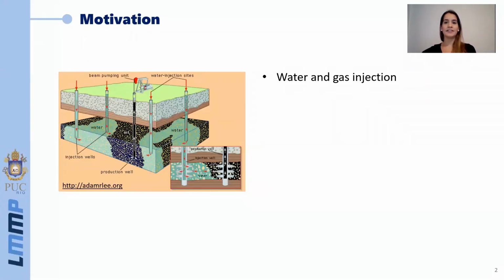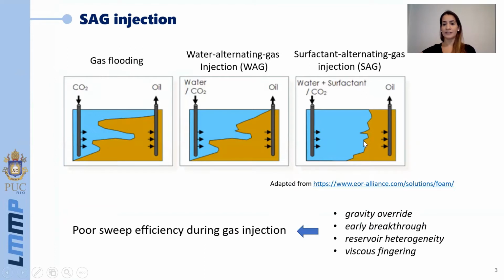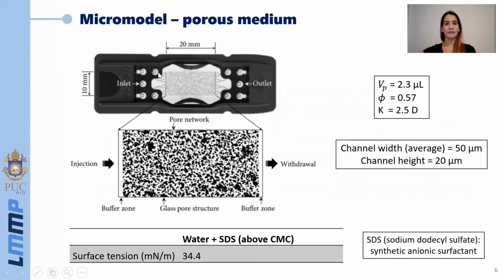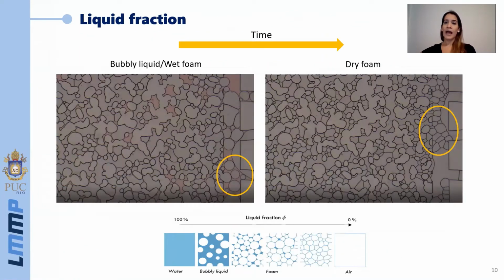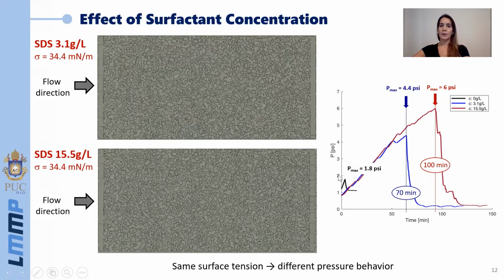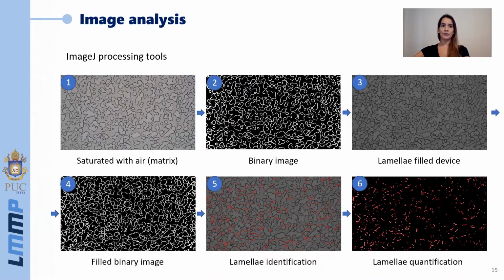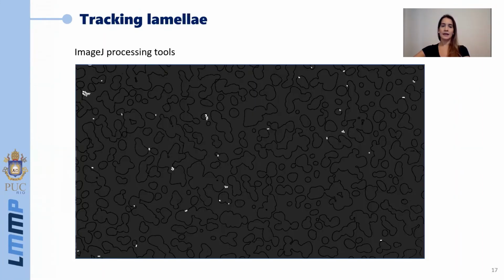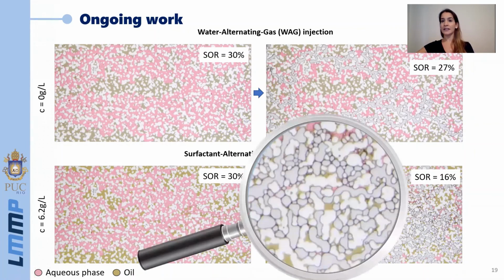Nicolle Lima - InterPore2021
Lamellae Generation and Dynamics During Gas Invasion of a Porous Medium Occupied by a Surfactant Solution